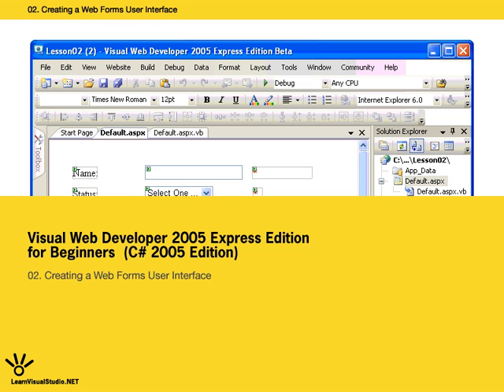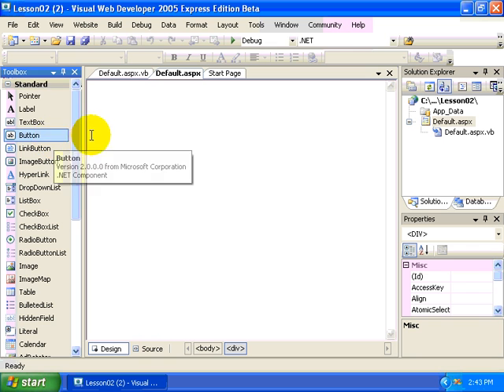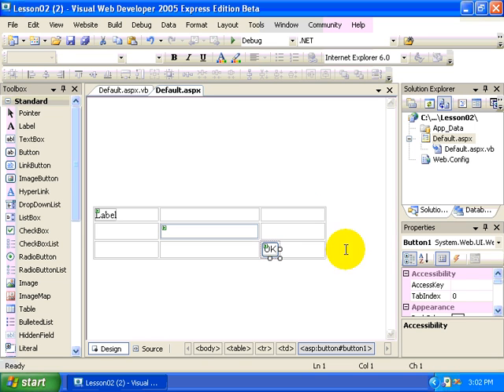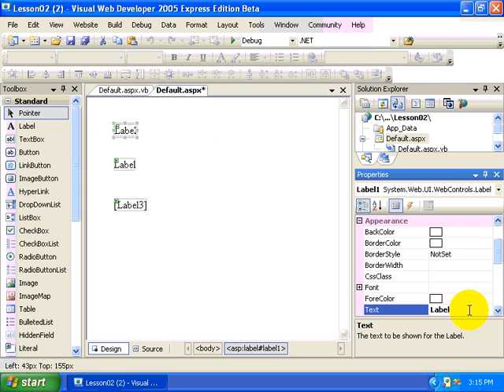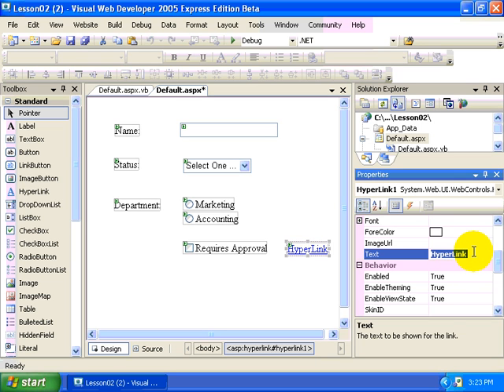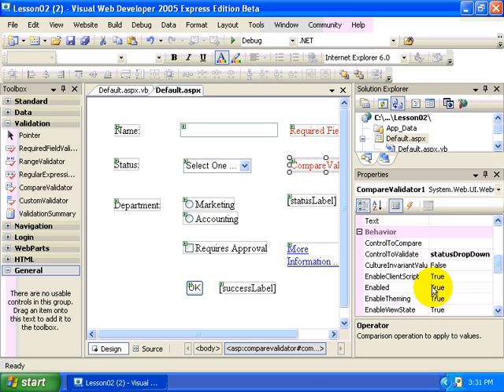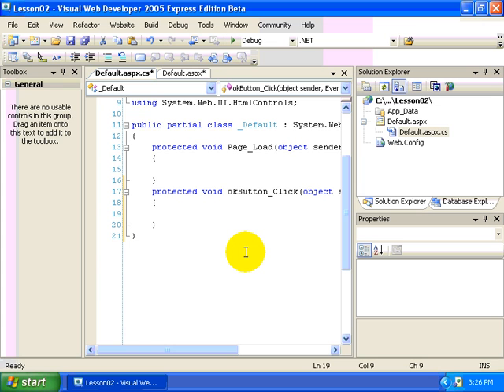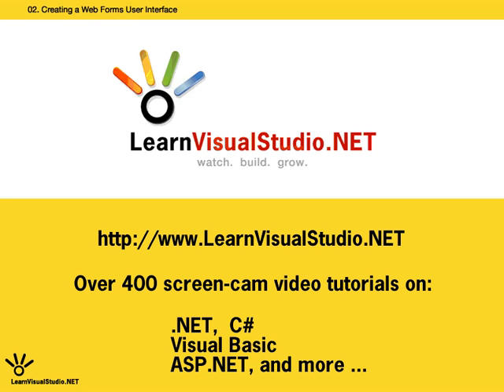Creating a Web Forms User Interface csharp - 02